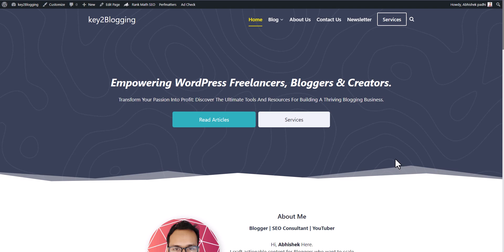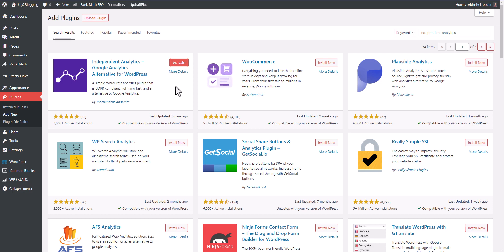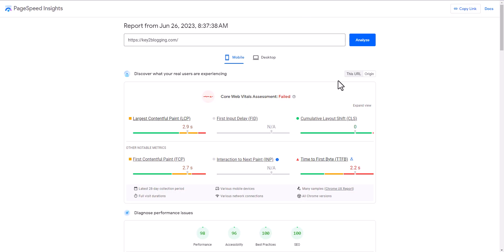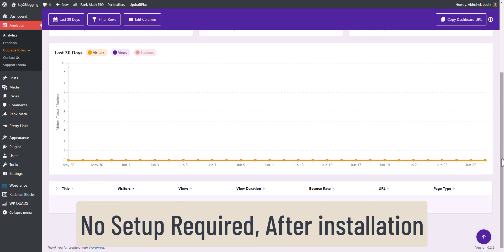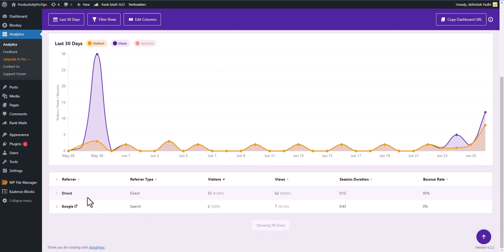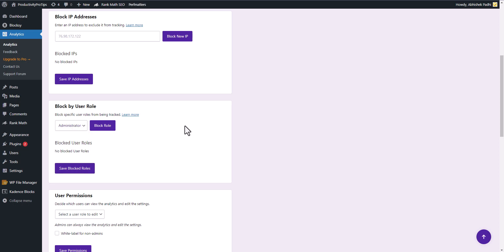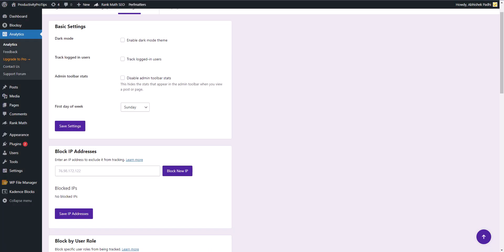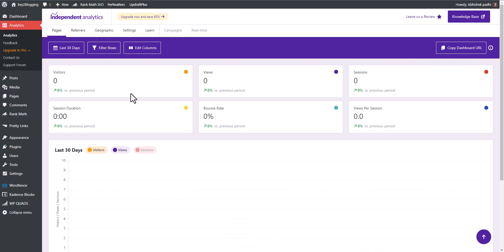FREE Google Analytics Alternative for WordPress ---- Independent Analytics plugin Review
Best FREE Google Analytics Alternative Plugin for WordPress That You Should Use to Track Visitors right from your Wordpress Dashboard.

In this video, You will see the complete Review of the free Independent Analytics plugin and you will know how to install it and what features are you getting in this plugin.

If you’re looking for a simple, privacy-friendly WordPress Analytics plugin, then this video is for you.

Explore More videos 👉 @Key2Blogging